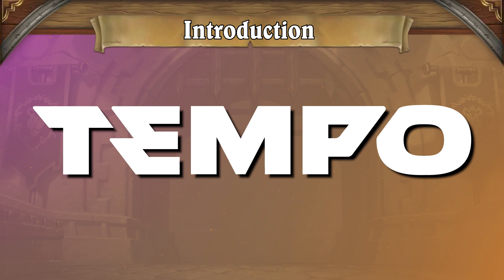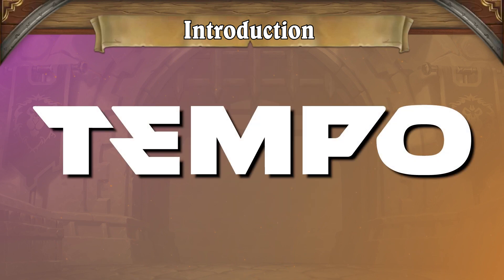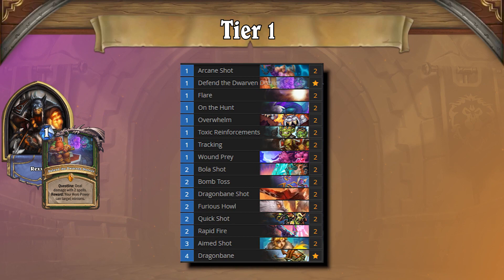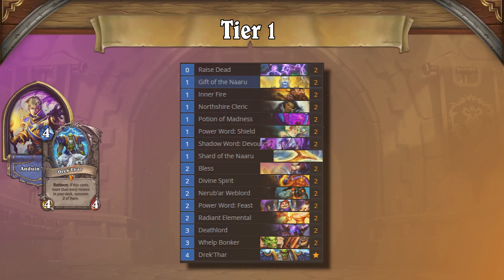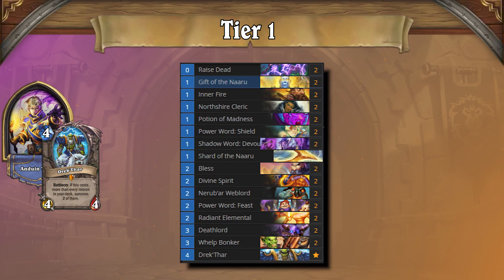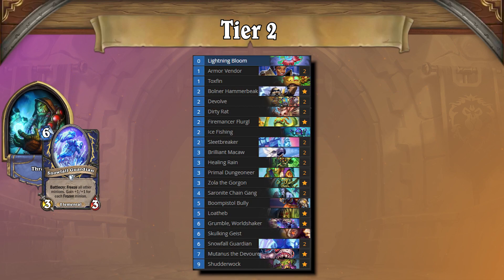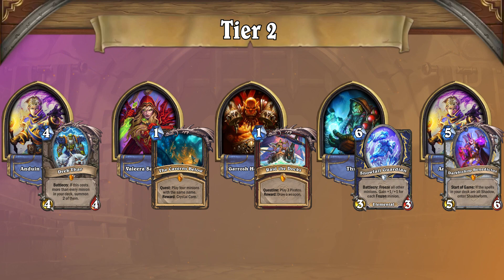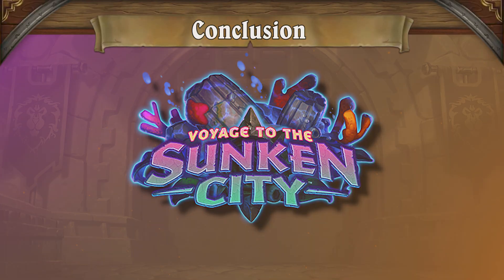A Meta Smorgasbord | Tempo Strategy | Hearthstone Wild Meta Snapshot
The FULL Tempo Storm Hearthstone Wild Meta Snapshot can be found lower in the description!

Editor's Note: As this Meta Snapshot went to publication, the team received notice of immediate and unforeseen reversions to certain key cards in the meta. Unfortunately, this edition of the Meta Snapshot was too far along to react to the changes: if you have any questions about what these changes might mean for your laddering experience, please let us know on Reddit or in the YouTube comments. Our experts will be happy to help you.

Founded by Andrey Yanyuk (“reynad”) out of his own pocket, the roster now stands among the most decorated of teams in esports and features some of the best competitors and broadcast personalities in Hearthstone, Super Smash Bros. Melee, MTG, Shadowverse, Pokémon, Summoners War, and FIFA.